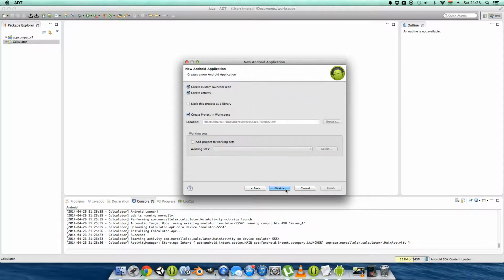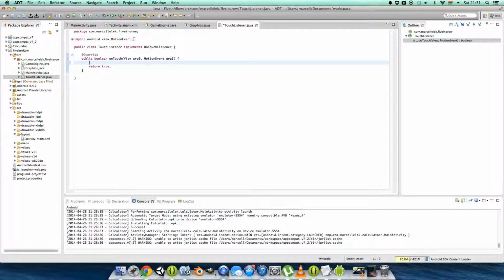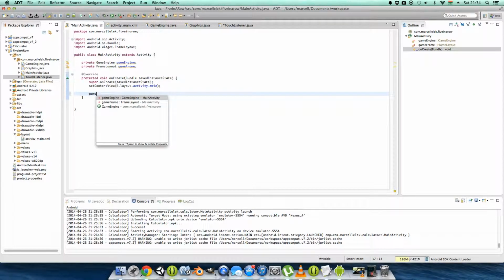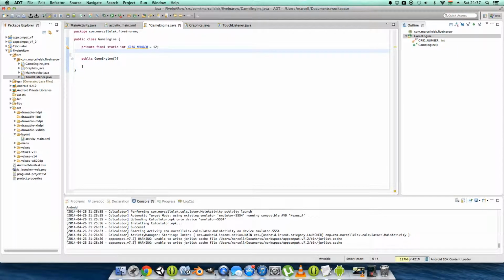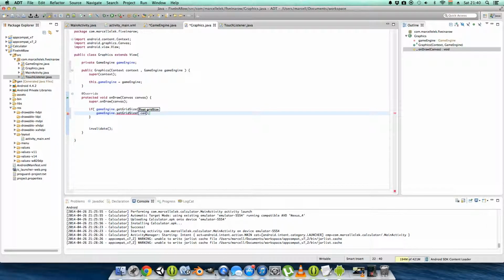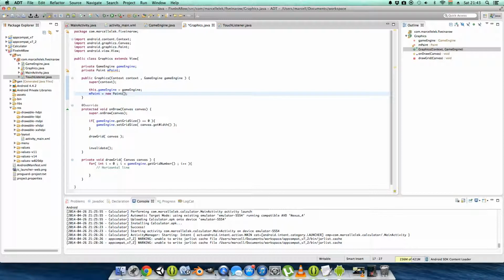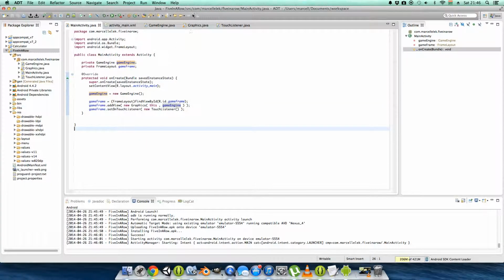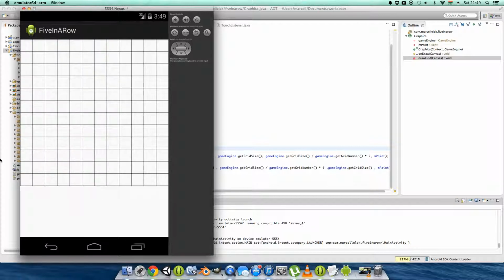How to make a Five in a row/TicTacToe game for Android - Part 1